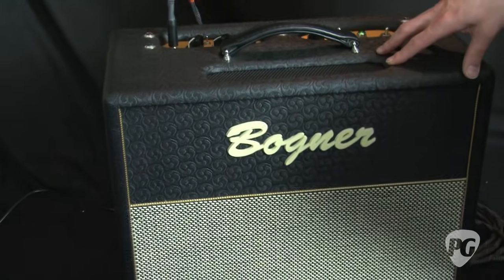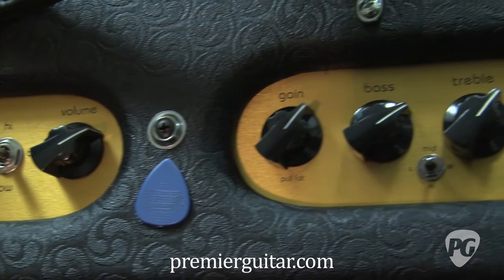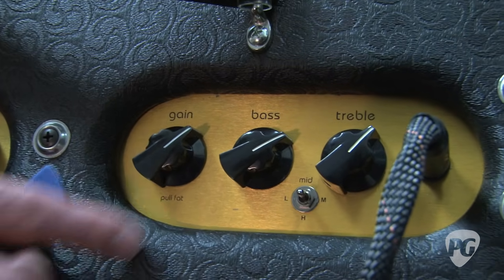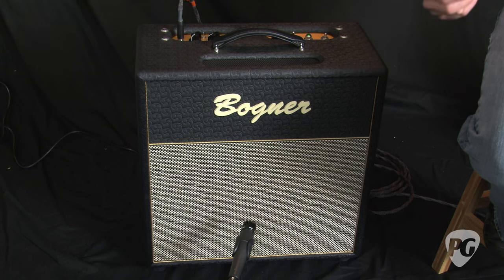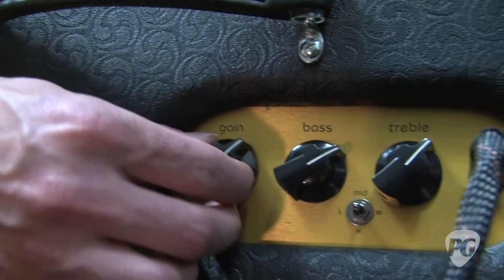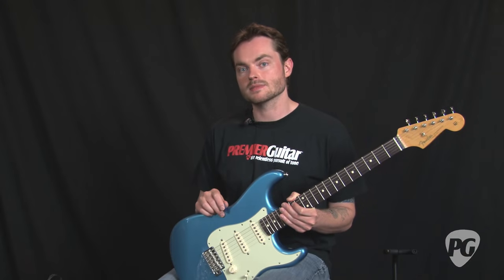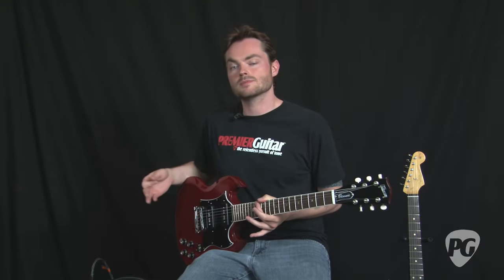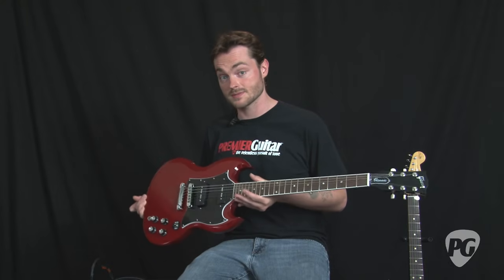Video Review - Bogner Amplification Barcelona 1x12 Combo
PG's Jordan Wagner walks us through his latest Video Review of the Bogner Amplification Barcelona 1x12 combo that is featured in the July 2011 print issue of Premier Guitar magazine and also

For more Video Reviews or to view Premier Guitar's COMPLETELY FREE digital edition magazine, be sure